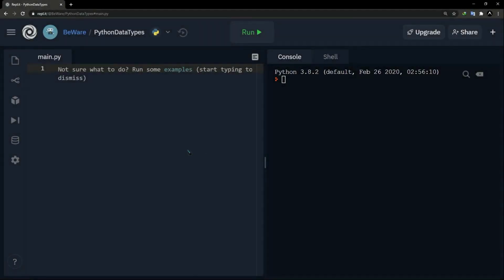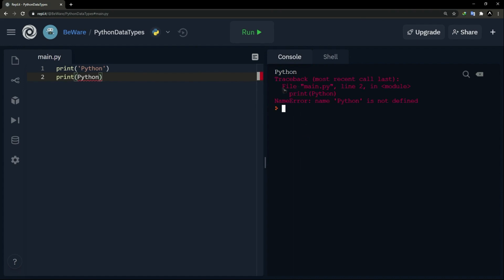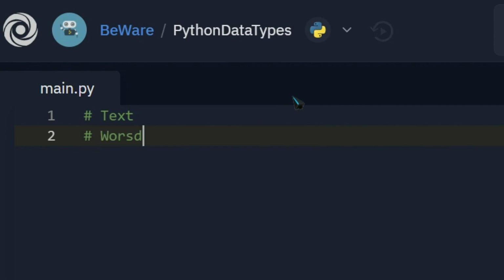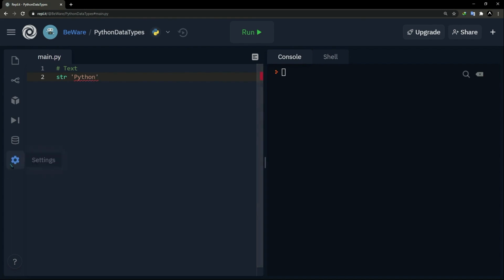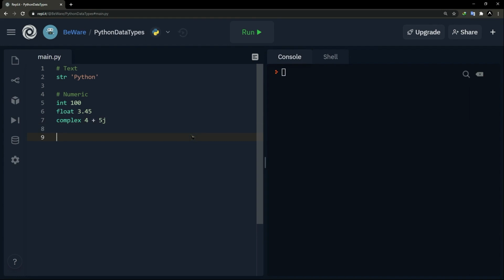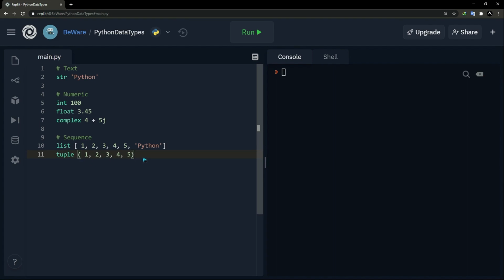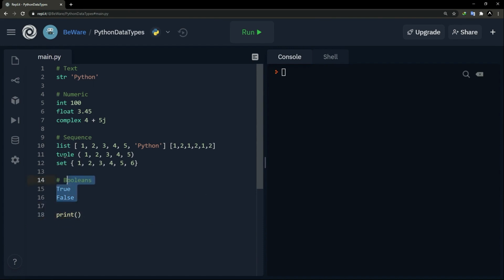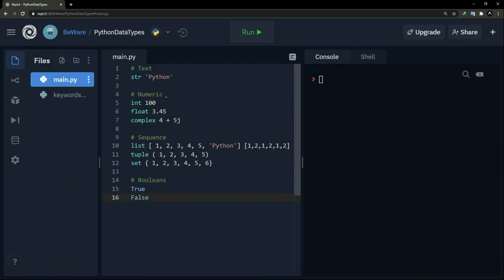3 Data Types in Python